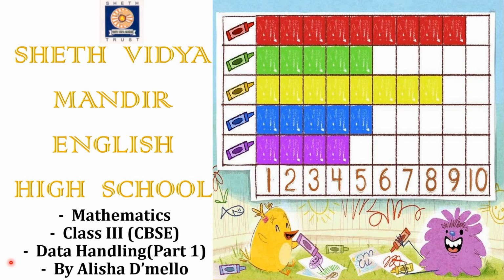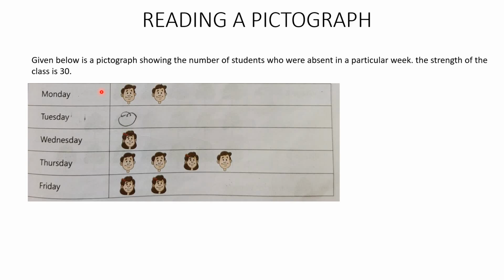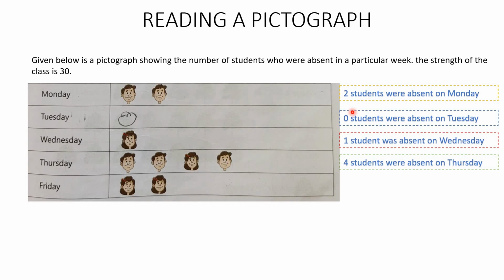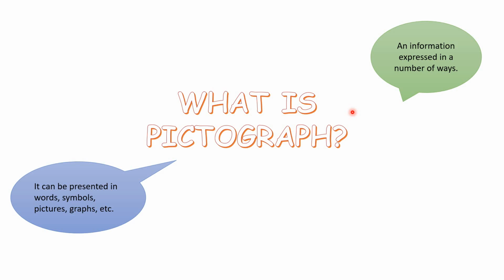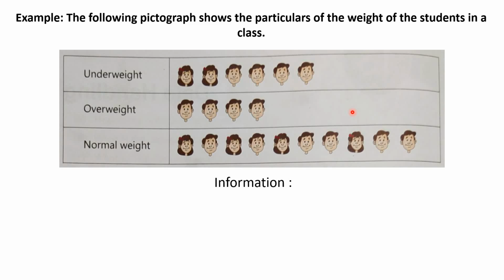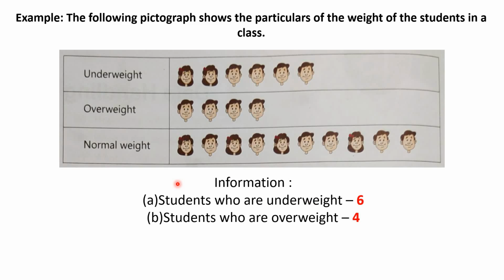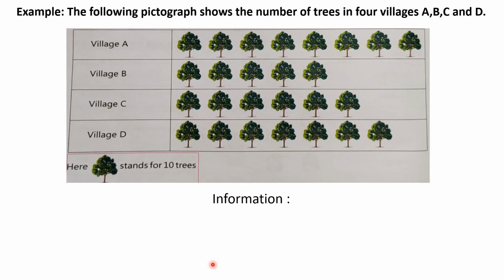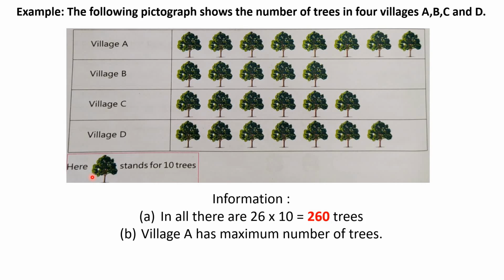SVM CBSE || Std 3 ||Mathematics || Data Handling || (Part 1)